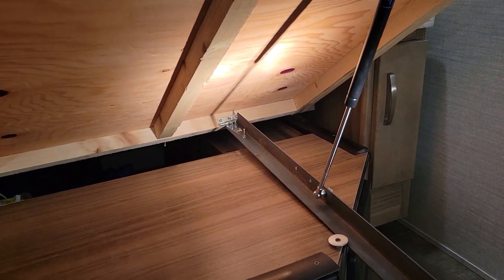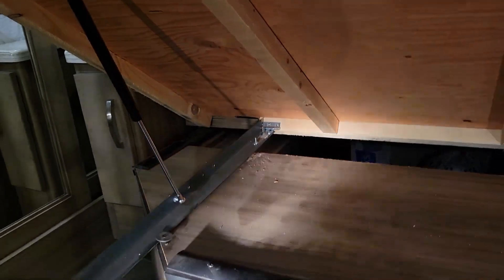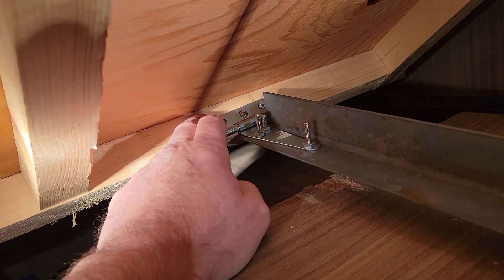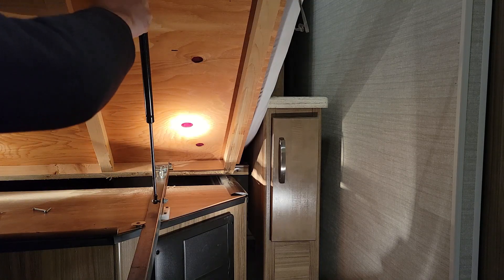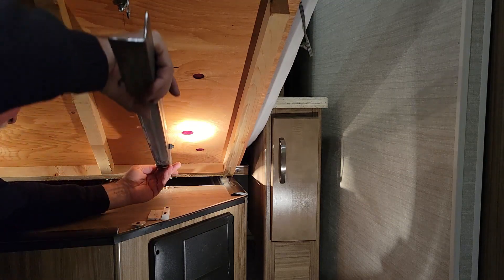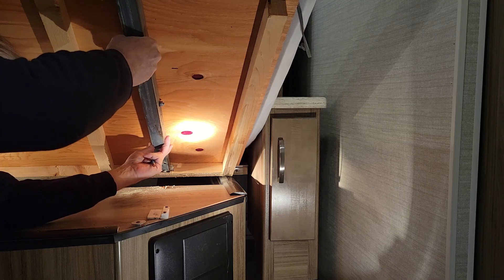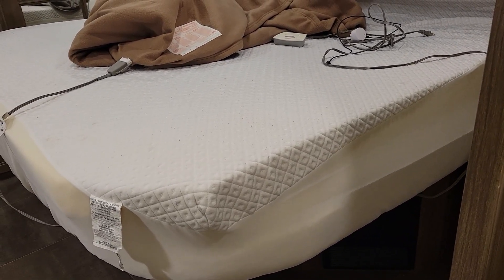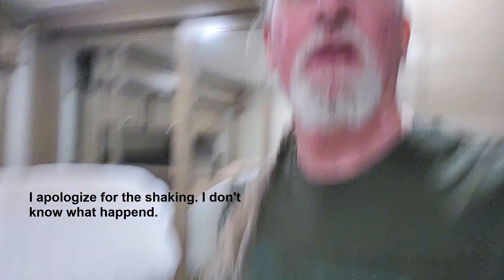Sliding bed lift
Normally you can not put a hydraulic bed lift on a bed that slides when the pedestal is stationary. I engineered a lift that will work. I did not film the making of the lift last year. I made a slight miscalculation in my design and went back and fixed it. Here is the video of the fix.

We did not receive any compensation for this video. I do my own research and purchase products on my own.